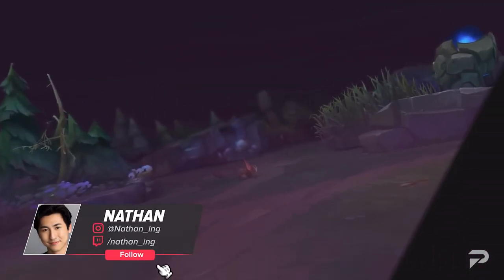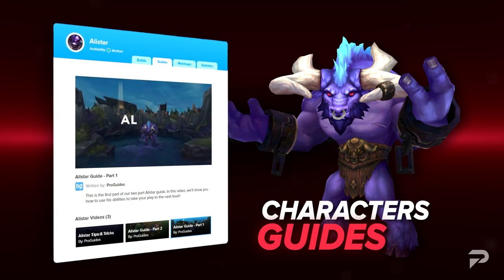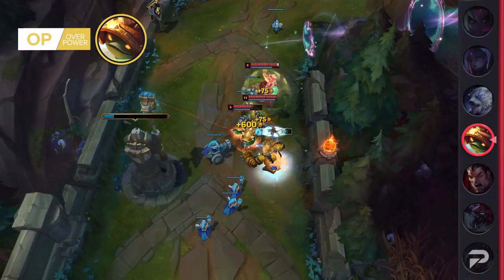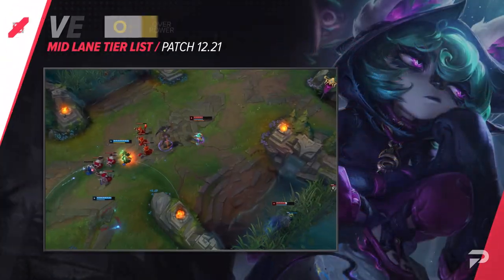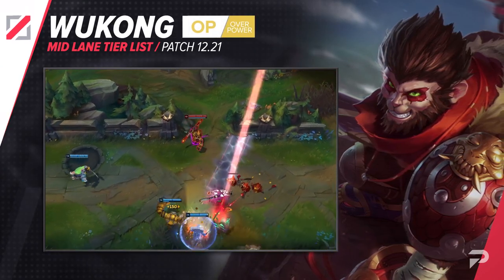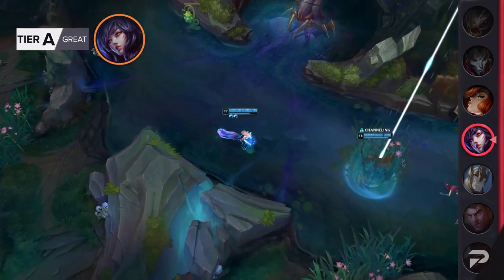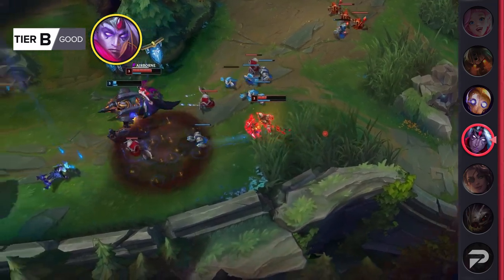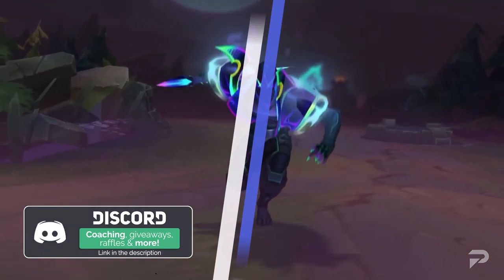NEW PATCH 12.21 UPDATE: All Buffs & Nerfs Coming Before Preseason - League of Legends